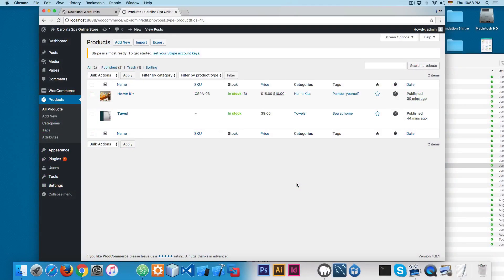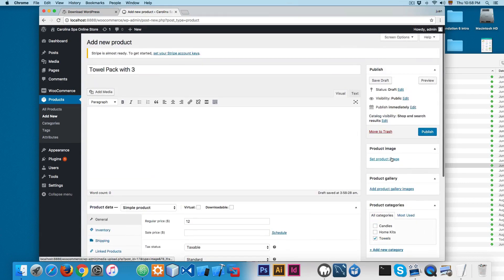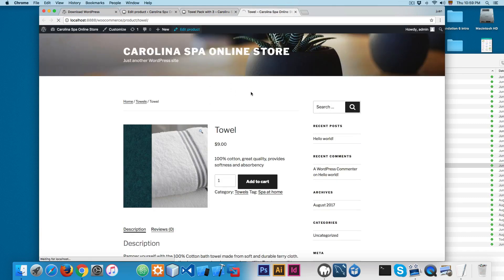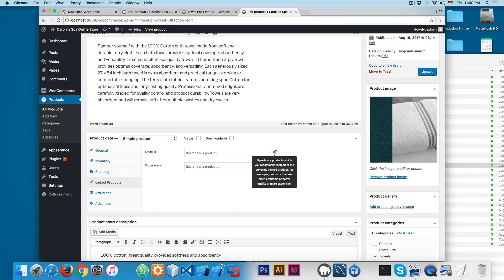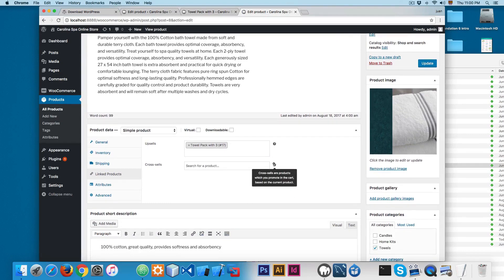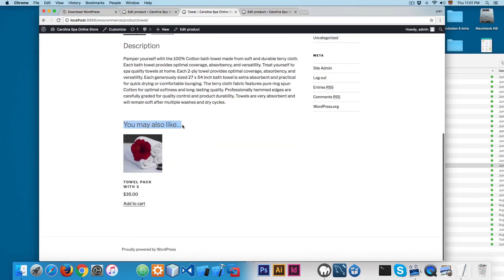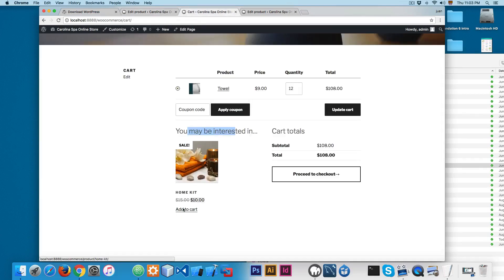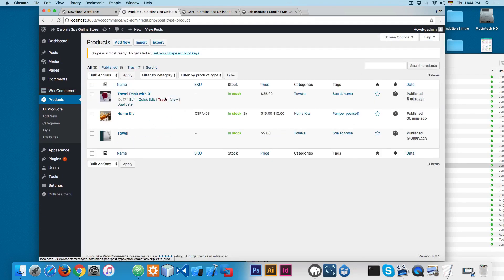Learn WooCommerce - UpSell & Cross Sell Products